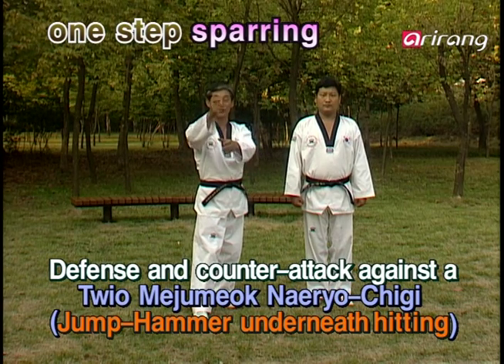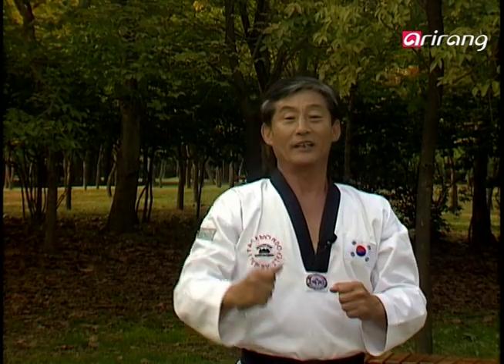Taekwondo Step by Step Ep155 Taegeuk 6 Jang ONE STEP SPARRING Olgul- jireugi 얼굴 지르기 FREE SPARRING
ONE STEP SPARRING
Olgul- jireugi 얼굴 지르기
FREE SPARRING